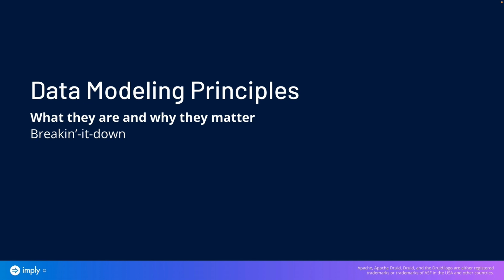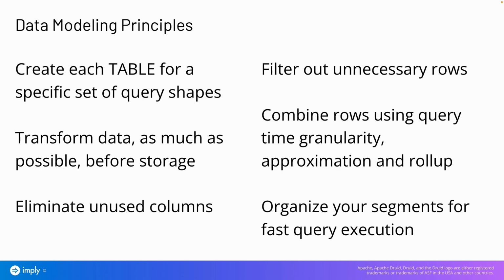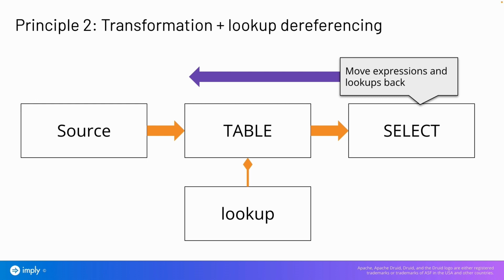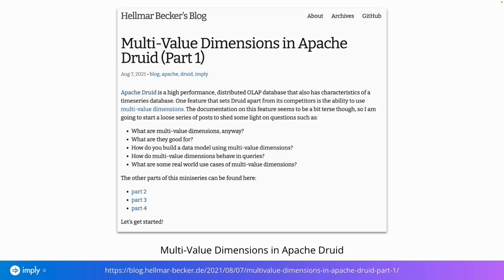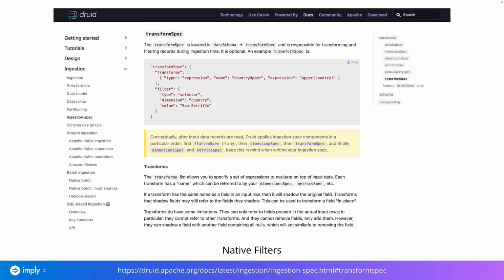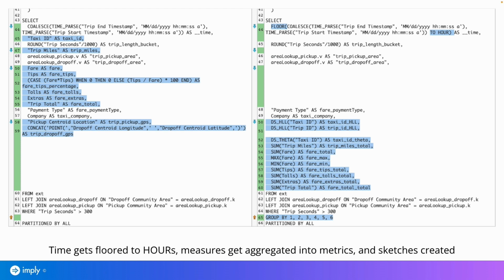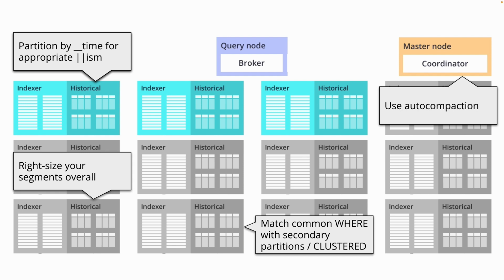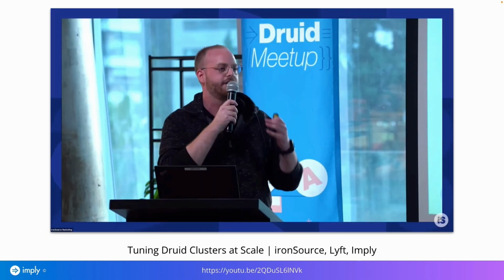Druid Summit 2022: Principles of Data Modeling in Apache Druid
Apache Druid is often used to power applications that are fun, fluid, and fast. It’s designed for the last mile, sitting behind a UI where customers, suppliers, and employees are waiting for fast responses to their analytic questions. In this presentation, we’ll review the best modeling and ingestion practices in order to optimize application performance.